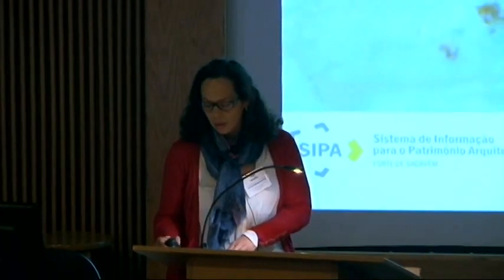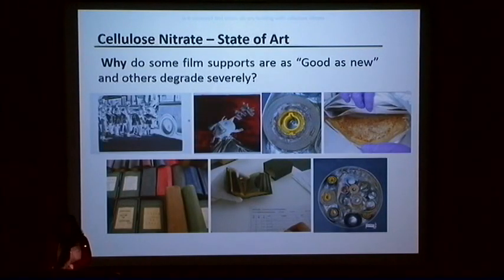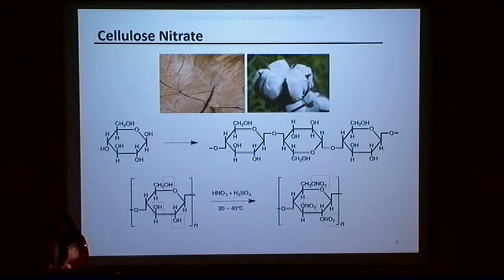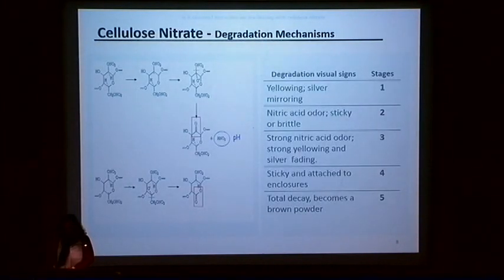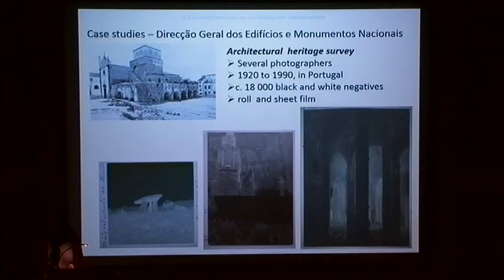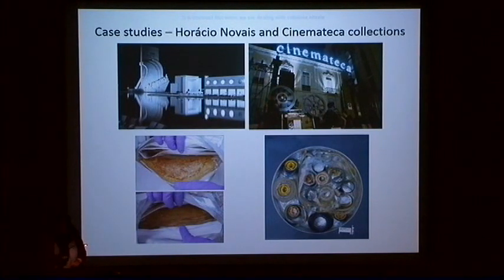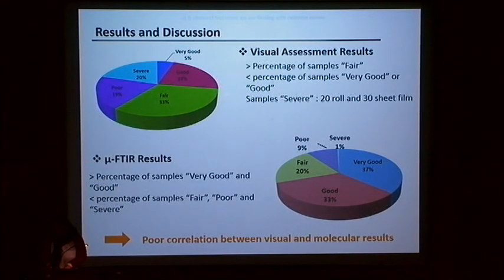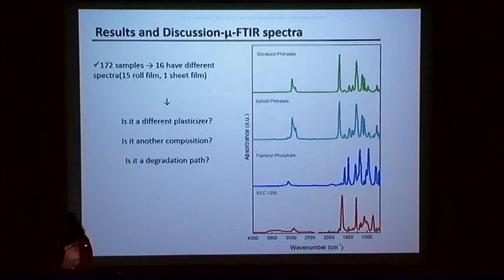Is It Obvious? Not When We are Dealing with Cellulose Nitrate…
By Elia Roldão, A. J. Parola, A.M. Ramos, Faculdade de Ciências e Tecnologia, Universidade Nova de Lisboa; João A. Lopes, Universidade de Lisboa; B. Lavédrine, Muséum National d’Histoire Naturelle
From the Plastics Associated with Photographic Materials symposium

Abstract: Cellulose nitrate (CN) films were the first flexible films to be used in photography. The lightweight, flexibility, transparency and dimensional stability kept this semi-synthetic polymer for cinematographic and photographic use until the 1950s. However the chemical instability and high flammability of this material lead to its gradual replacement by Safety films (cellulose acetate).

Speaker bio: Élia Roldão is a Photograph Conservator. Since 2000 until 2010, she worked for Luis Pavão lda. (LUPA). At the time she did conservation treatments, cataloguing, digitalization and preservation management of photographs collections in several Portuguese institutions. Since 2011, Élia is a PhD fellow at the Conservation and Restoration Department of FCT-UNL, doing a research on black and white film base negatives.